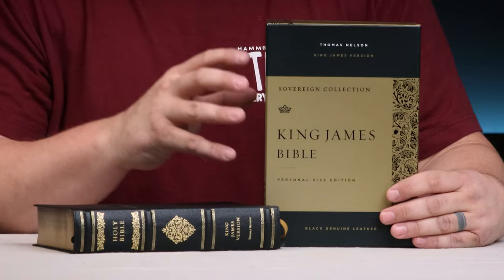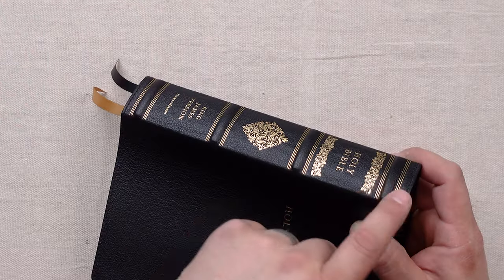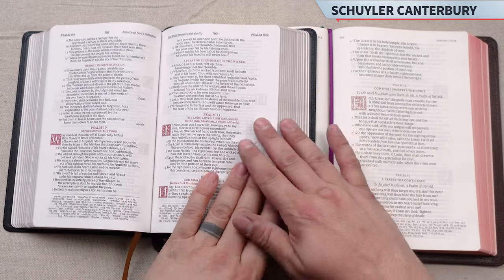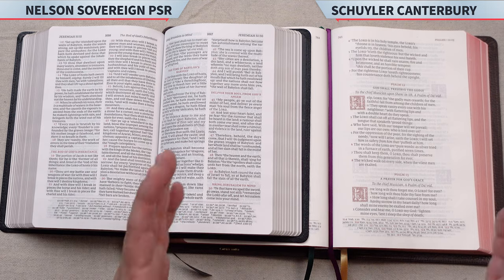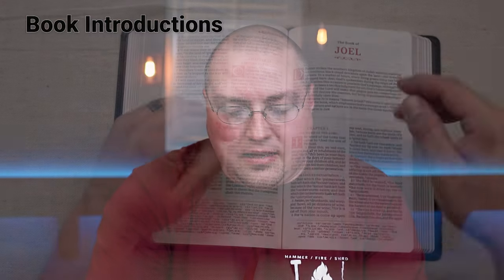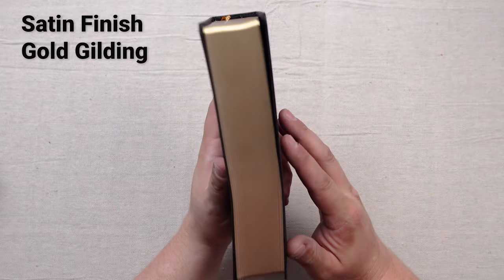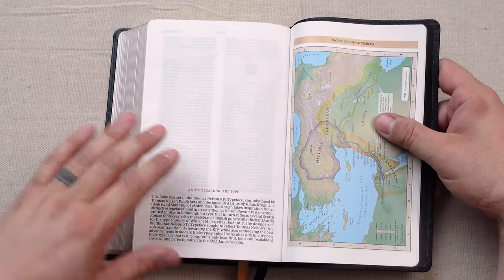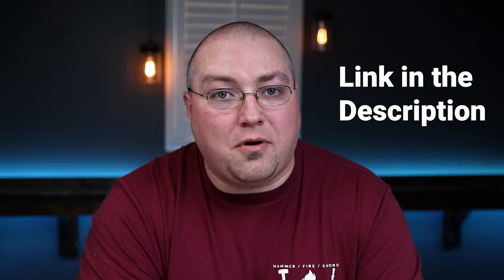Thomas Nelson Sovereign Collection KJV Personal Size Reference Bible (Genuine Leather) - Review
For purchase

For purchase (Indexed)